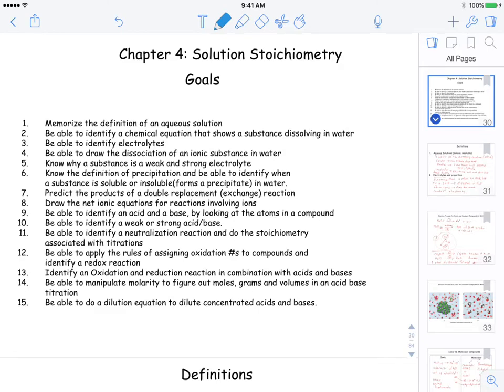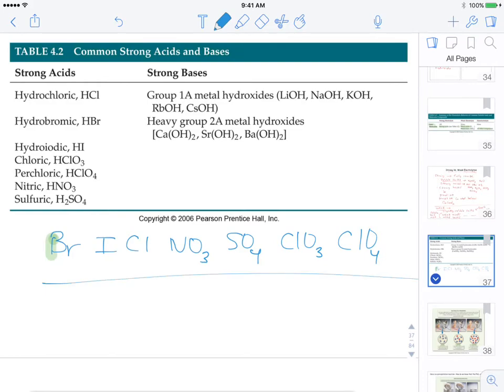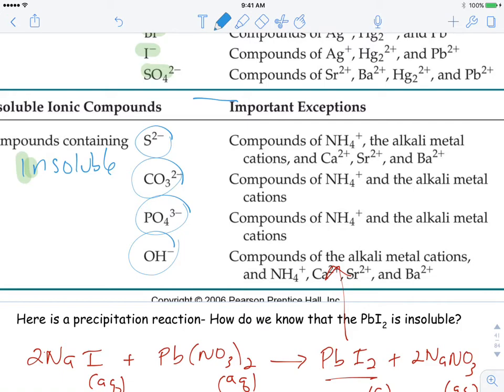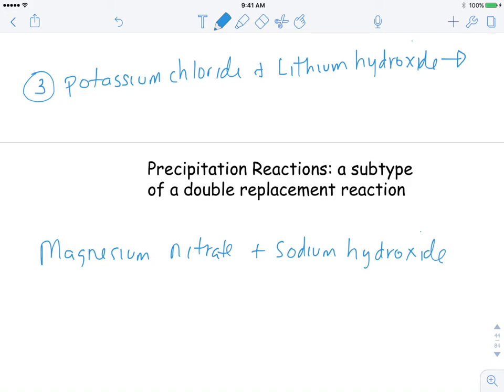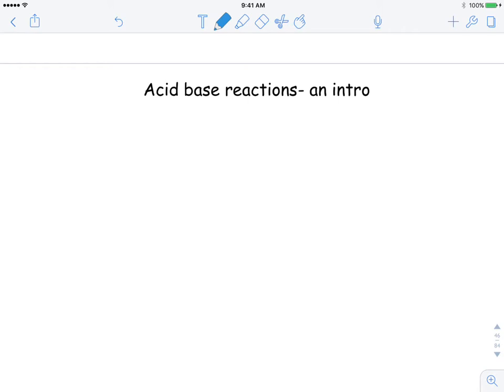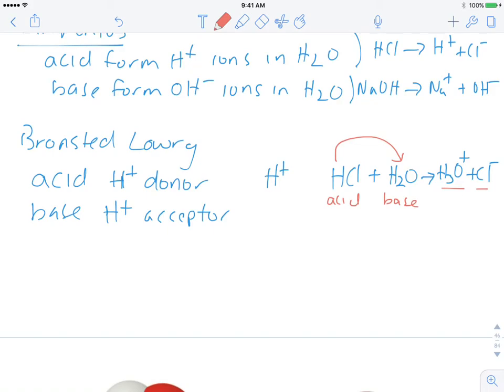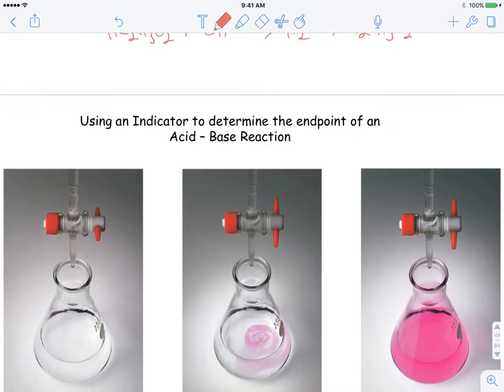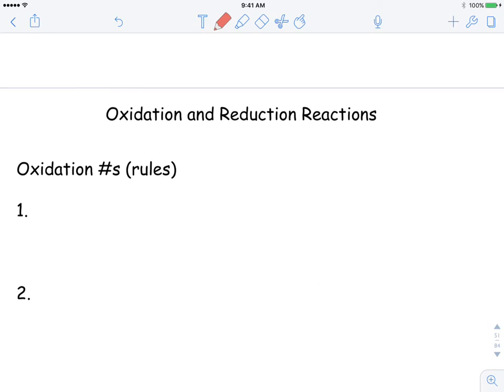NS-IB Unit 02 Stoich-Gases Slides 38-51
Solutions Reactions: Precipitation Reactions (including a net ionic reactions). Simple Redox Reactions, Intro to Titrations. Gas Formation Reactions.